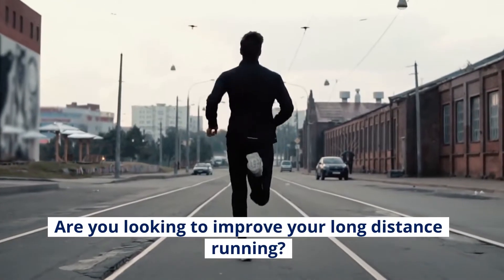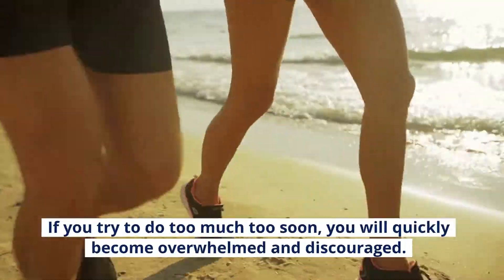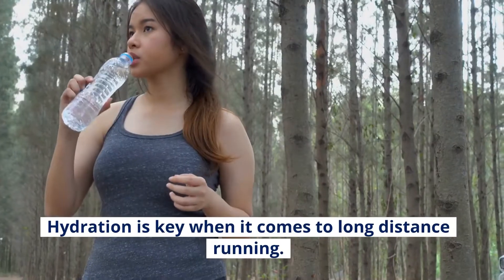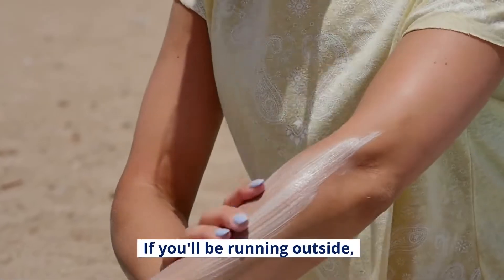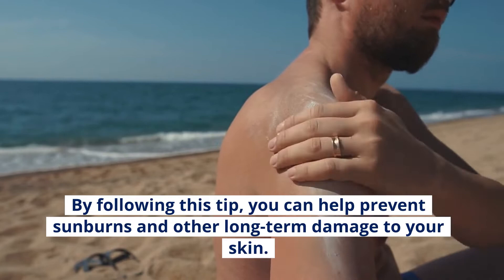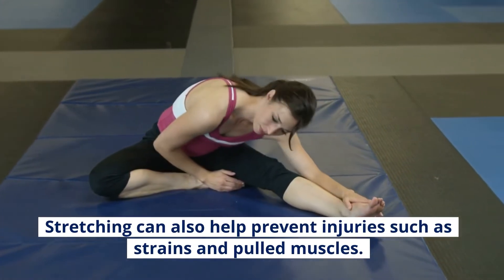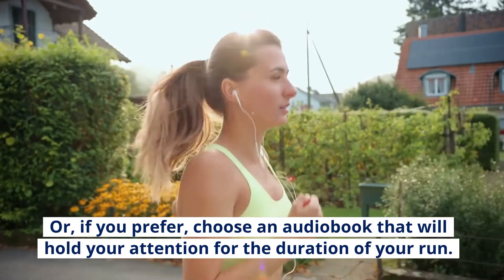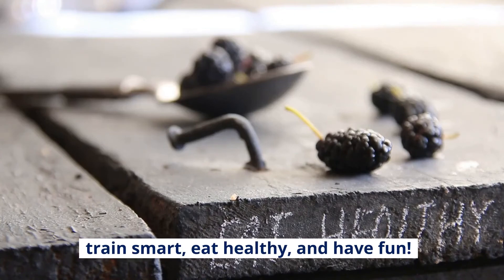5 Tips to Improve Your Long Distance Running | Improve Your Running Skills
Are you looking to improve your long distance running? From improving your breathing technique, to increasing your speed, these tips will help you cover more ground and cross the finish line with ease.